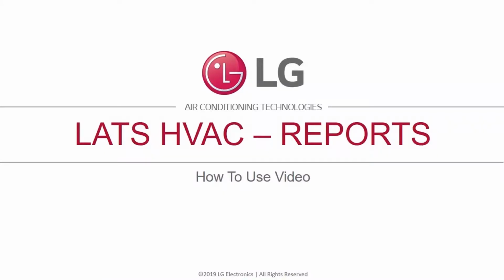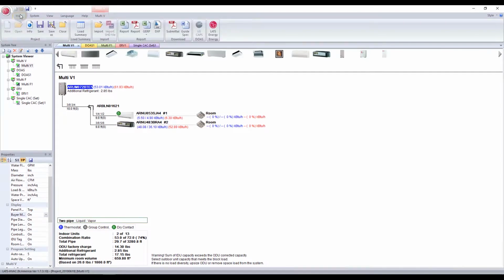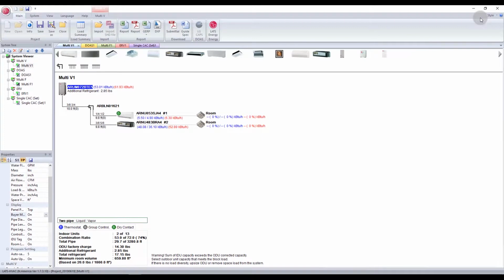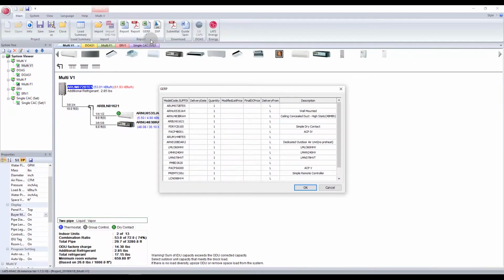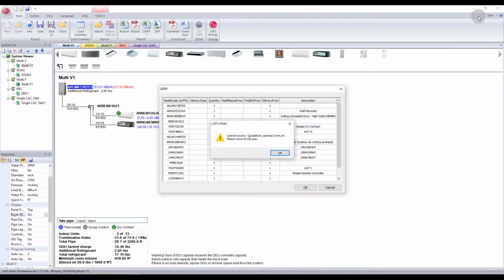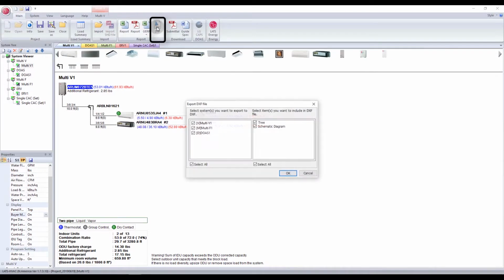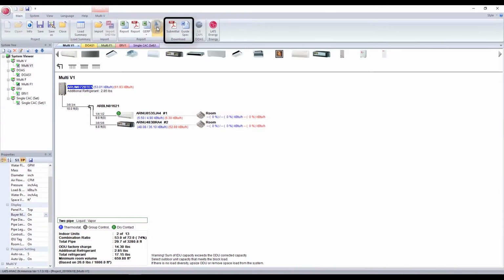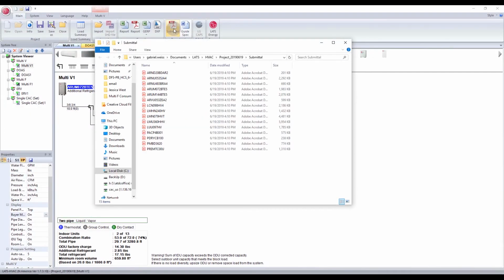LATS HVAC: Reports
See how to export out the various reports generated by the LG LATS program.